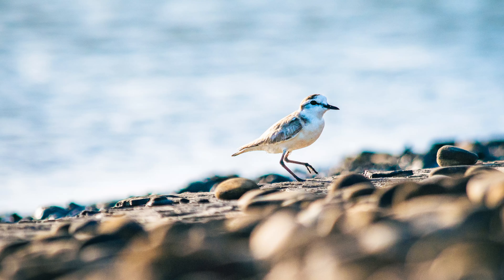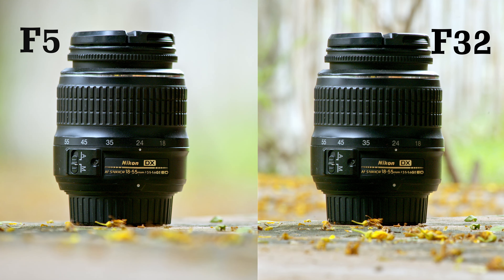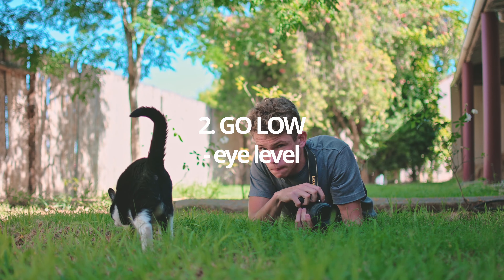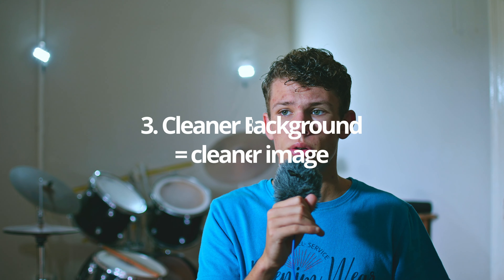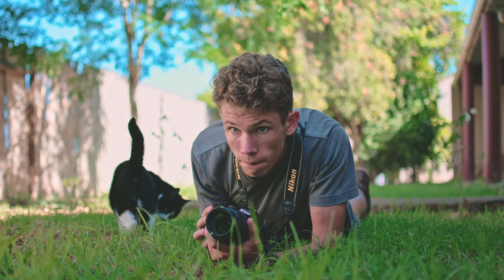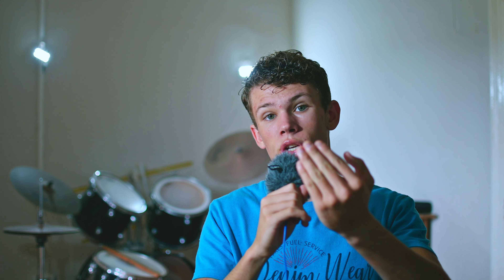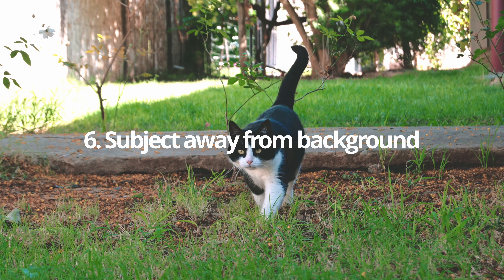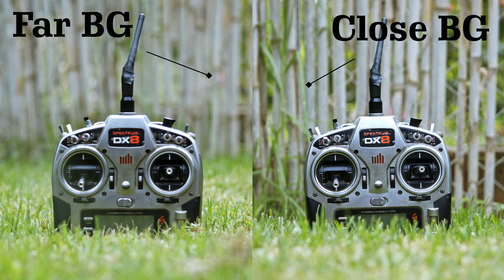Cheat Aperture with Budget kit lens | UPGRADE your Camera Knowledge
If you are one of the many photographers that have a cheap kit lens but you miss the smooth backgrounds that the more expensive lenses give you.
In this video I will guide you to get as close as you can to that beautiful backgrounds with your budget kit lens. It is obviously impossible to get identical results, but with technique applied with knowledge you can improve your results, and with these kit lenses is where this slight improvement counts the most.

Skip to the tip you're looking for:
00:00 - Intro
00:32 - Aperture
01:10 - Low angle
02:07 - Clean background
02:26 - Closer vs Cropping
03:06 - Zoom outweighs aperture
04:27 - Separate subject from background

My gear:
For Photos & Video:
Nikon Z50 & FTZ (main body):
Nikon D3200 (old backup camera)
DJI Ronin SC2 Gimbal

Nikon AF-S NIKKOR 55-300mm f/4.5-5.6 G ED VR (telephoto lens)

PC from evetech: CPU: Ryzen 7 5700G RAM: 2x 8GB DDR4 3600MHz
Monitor: Dell SE2222H 22' Monitor

Memory card

Software:
Adobe Lightroom (main editor)
Adobe Photoshop (advanced editing)
DaVinci Resolve (all video editing)
Sequator (wide angle astro-photography stacking and alignment)
Deep Sky Stacker (stacking for deep sky astro-photography)
Stellarium (Planning asto-photography and viewing the night sky on computer)
Notion (all YouTube planning and general notetaking)